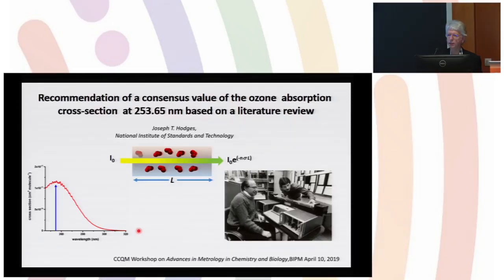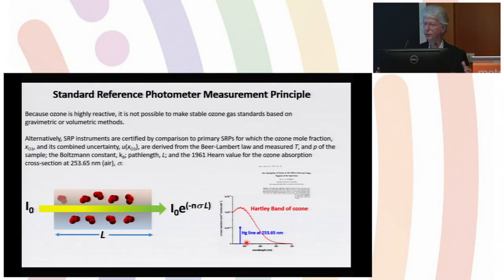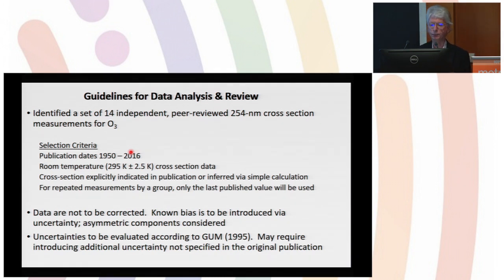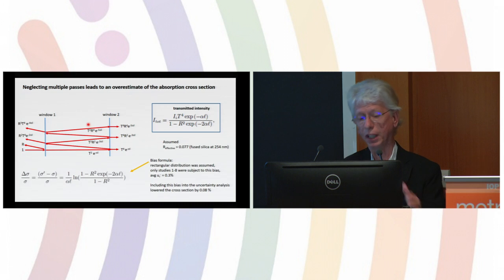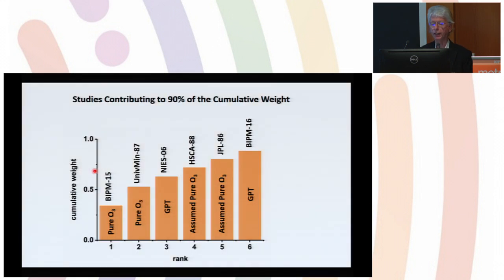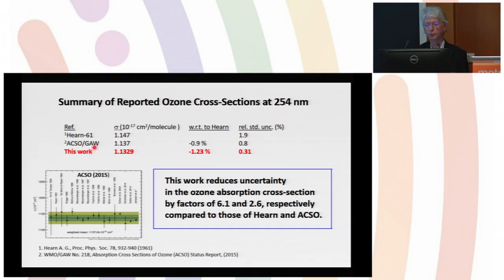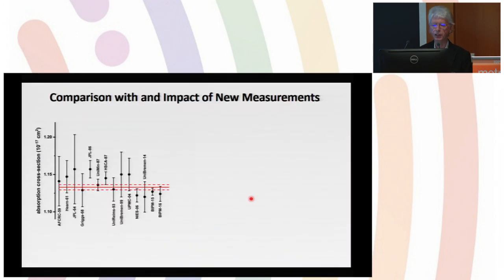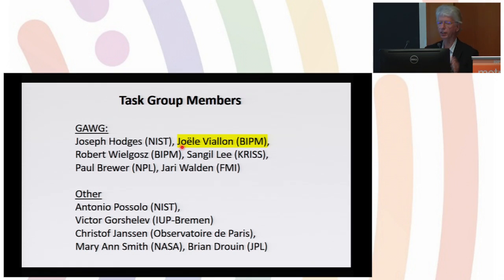CCQM Workshop 10 April 2019 - Joseph T. Hodges, NIST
Recommendation of a consensus value of the ozone absorption cross-section at 253.65 nm based on literature review [Joseph T. Hodges, NIST]

Webcast of CCQM Workshop on Advances in Metrology in Chemistry and Biology, 10 April 2019: Starts at 9.10 am (UTC +2)
Location: BIPM, Sèvres, France.
Chair : Willie E. May